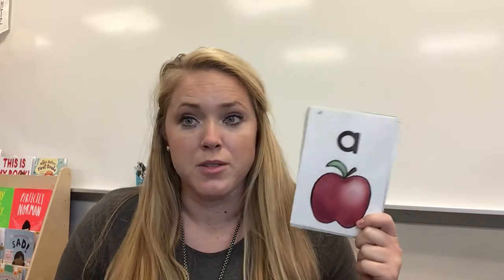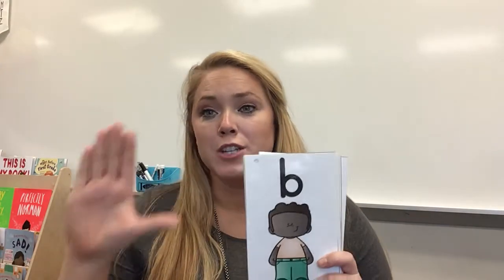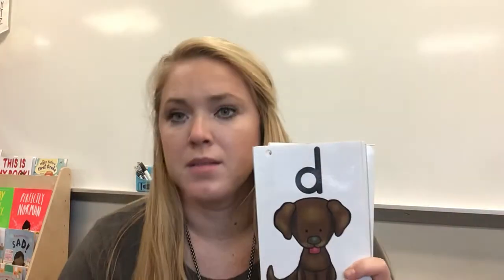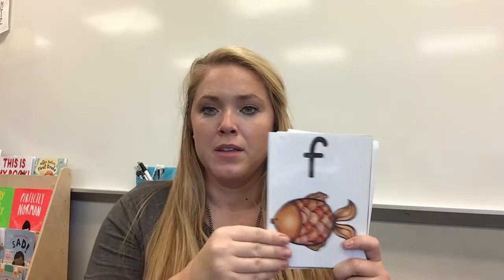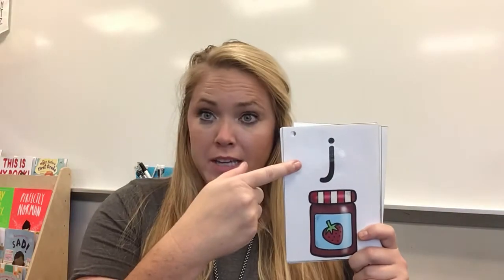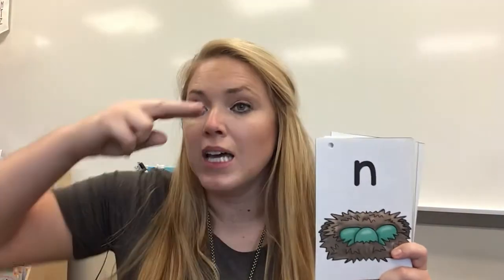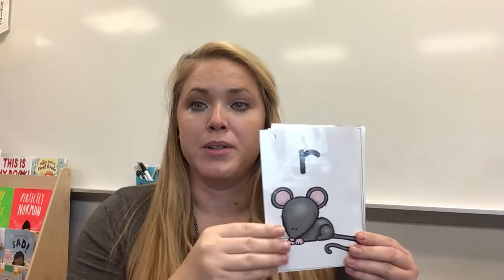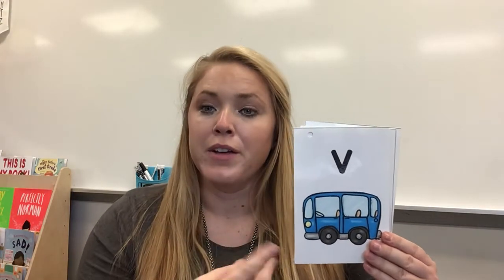8/12: OG Day 1